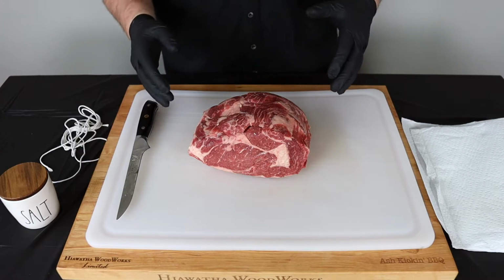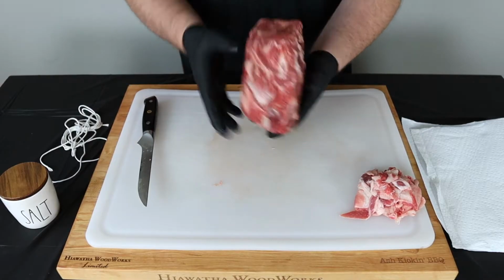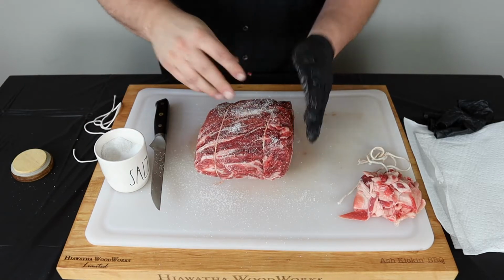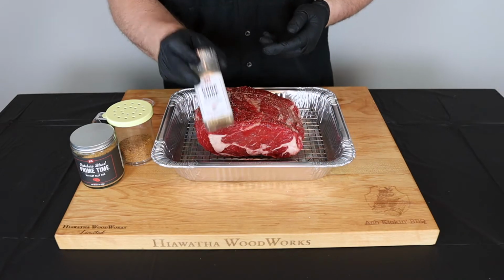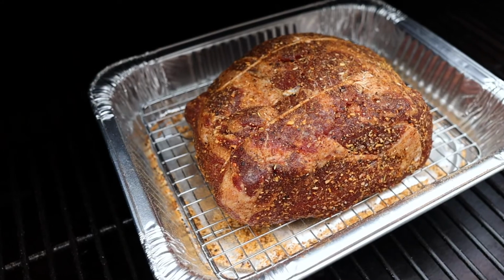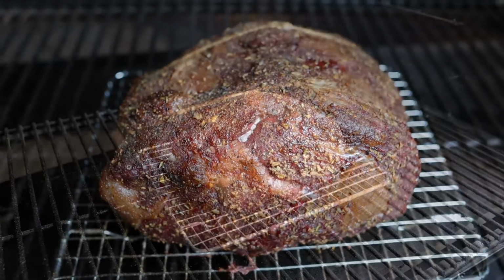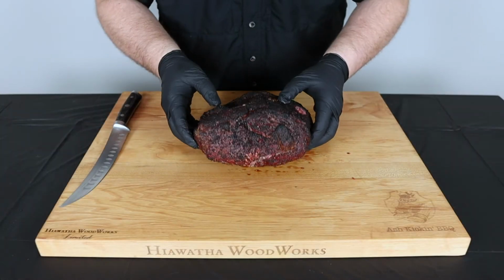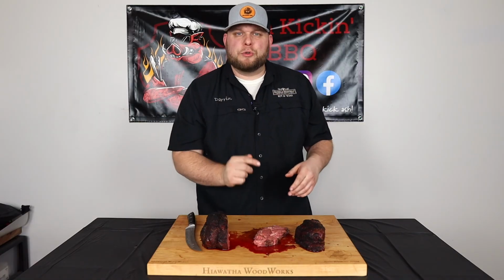Smoked Prime Rib Recipe | Smoked Prime Rib On A Pellet Smoker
In today's video we are talking smoked prime rib, but more specifically we are talking about how to smoke the perfect prime rib on a pellet smoker. I know smoked prime rib is often intimidating for some folks but it doesn't have to be and if you follow this video recipe I can promise you will have an absolutely delicious smoked prime rib dinner for the holidays, or any day for that matter!  If you have never smoked a prime rib before whether it be on a pellet smoker or any smoker, you're truly missing out on some wonderfully flavored prime rib. In my opinion you cannot beat the delicious flavor of a medium rare smoked prime rib! The seasonings I used from @PSSeasoning were absolutely amazing and I will have links and a discount down below if you're interested in getting some for yourself! I swear these rubs were made for smoked prime rib!

If you're looking for more resources on smoked prime rib I suggest checking out my good friend Ricer's channel over @DeadBrokeBBQ! He is pretty much the prime rib king and I actually got the idea for this recipe from him!

 Now let's get into the prep and cook on this smoked prime rib recipe:

The Prep:

-Trim the fat off of the prime rib (optional).
-Tie the prime rib up with butchers twine.
-Season the prime rib liberally with kosher salt and put it into the refrigerator for at least 1 hour per pound but I recommend overnight for maximum flavor on the dry brine.
-After the prime rib has dry brined, remove from the refrigerator and season with PS Seasoning Chop Shop and Primetime seasonings (links below).
-Let the prime rib sit out and come up to room temperature for at least 1-2 hours.
-Transfer to cooking rack (optional)

The cook:

-Fire up your pellet grill (or whatever cooker you're using) to 225º.
-Put the prime rib on the smoker and rotate the prime rib ever 30-60 minutes for even cooking.
-After one hour put a probe in the center of the prime rib. If searing with a GrillBlazer (link below) set the internal temperature for 122 degrees. If you're going to sear on the pellet grill set your internal temperature for 110 degrees internal.
-Once the smoked prime rib has reached 122 degrees internally sear with the GrillBlazer. If using the pellet smoker to sear, once the prime rib has reached 110 degrees internal remove from the smoker and let rest. While resting turn up the pellet smoker to as hot as it goes. Once the smoker is up to temp put the prime rib back in and cook until desired doneness is reached. Please take into account that the prime rib roast will carryover in temperature during the cooking process anywhere from 5-10 degrees so be sure to monitor the internal temp and plan accordingly.
-After searing, let the smoked prime rib rest for approximately 30 minutes.
-After the prime rib has rested slice and enjoy!

For this recipe:

-Butcher Twine

-Kosher Salt

-Cooling rack

-Traeger Pro 780

Thermometers:
-MEATER+ Wireless Thermometer

--Elk Creek Bar-B-Q Hog Knuckle
-Lawry's seasoning
-Diamond Crystal Kosher Salt
-16 mesh black pepper
-Killer Hogs Vinegar Sauce

Miscellaneous Equipment:
-Dalstrong Quantum Series Santoku
-Orange Sprayer
-Cooking Racks
-Disposable Cutting Boards
-Finger Oven Mitts Pot Holders
-Dalstrong Slicer
-Fat Separator
-A-MAZE-N Smoke Tube